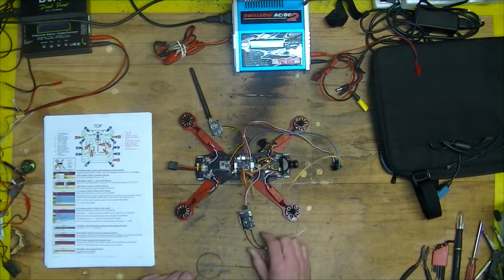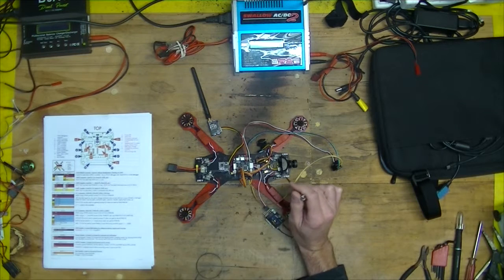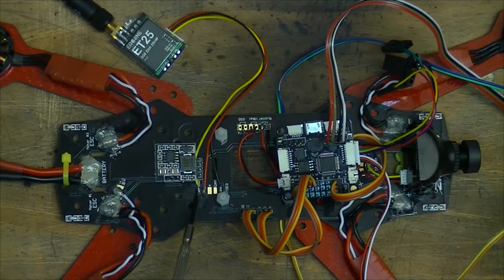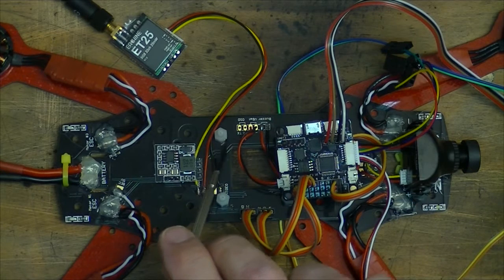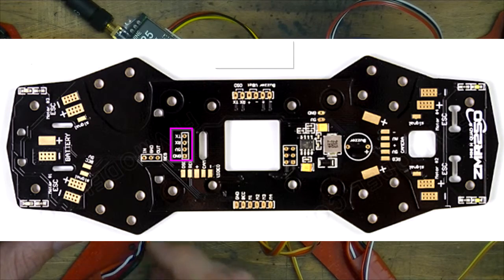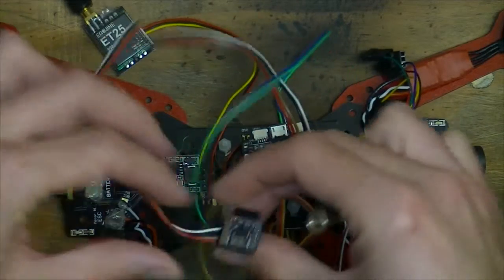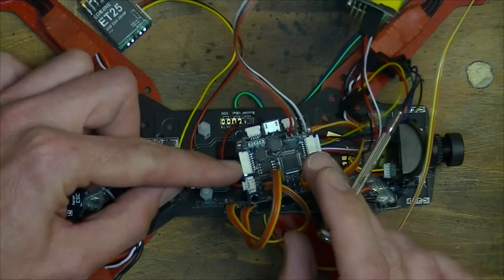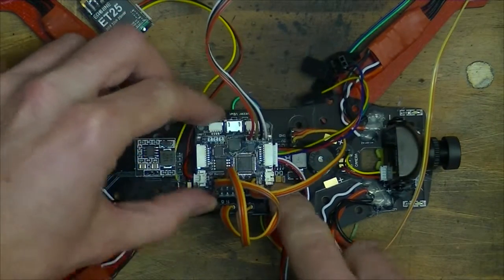ZMR250 v2 Build – Part 9 – Fpvmodel.com ZMR250 PDB connections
A guide to what connects to where on the fpvmodel.com ZMR250 PDB